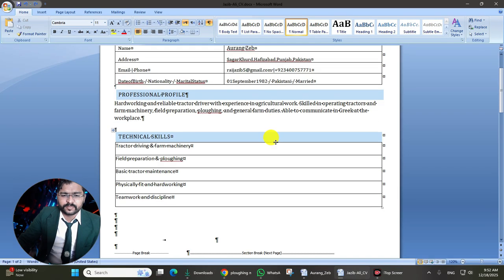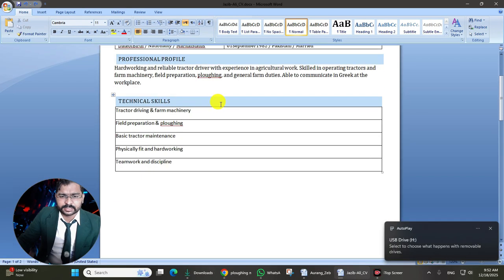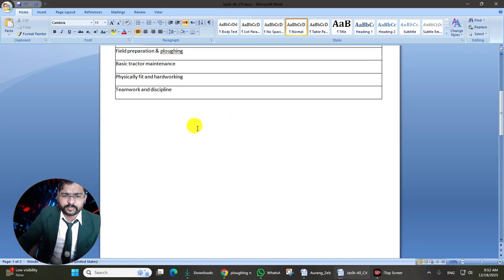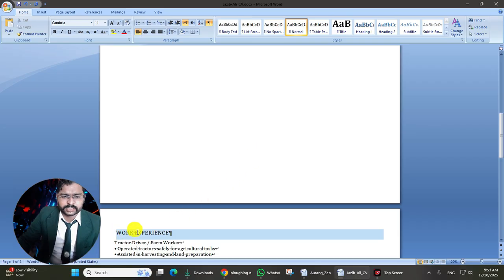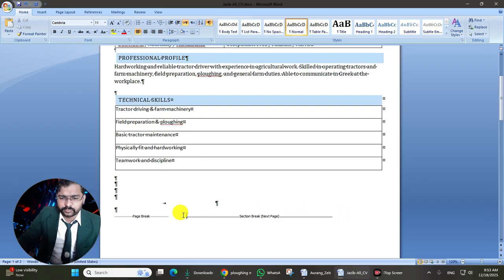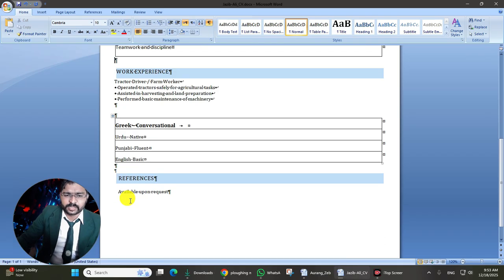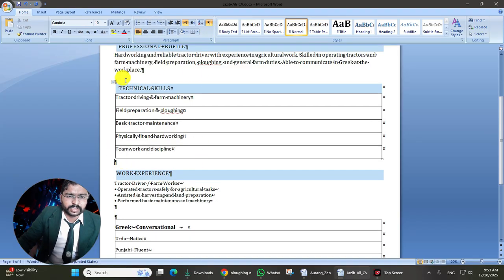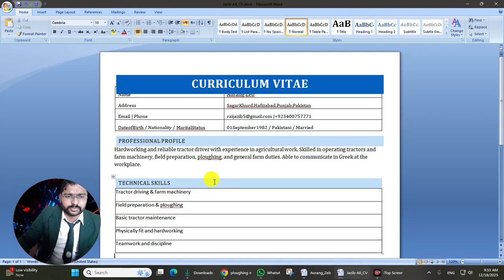How to make all text fit on one page in Word | page break and section break in ms word | Backspace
Title:- How to make all text fit on one page in Word | page break and section break in ms word | Backspace